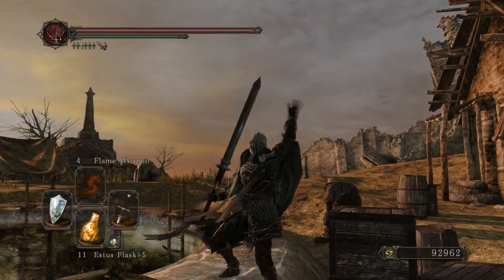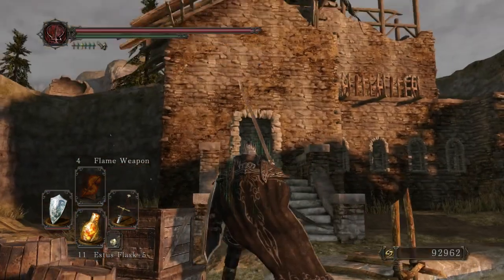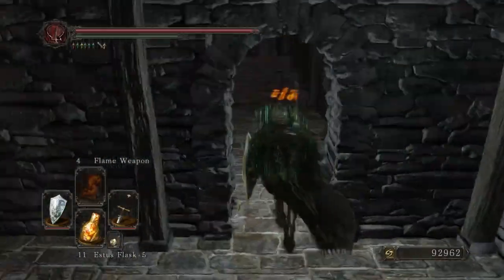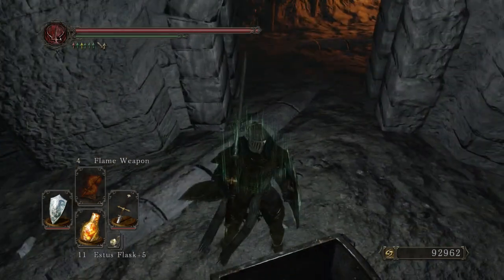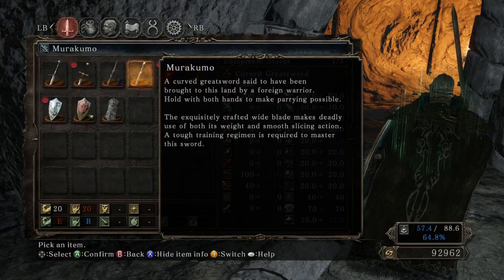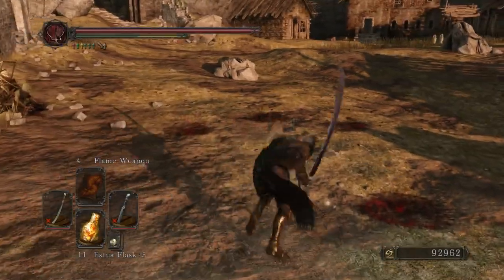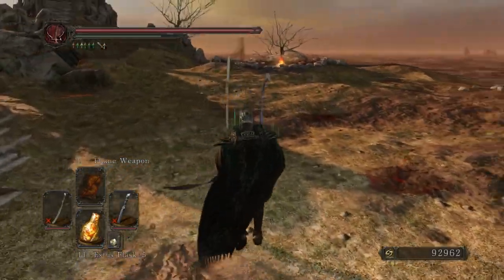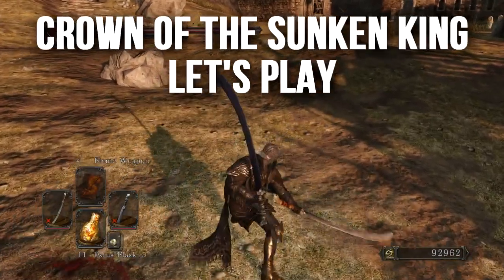Majula Mansion Chest Event Final "Secret Item" Revealed - Dark Souls 2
So there's been an event going on in Dark Souls 2 where every week the chest in the Majula mansion is refilled with items you can find in-game. This week however (the final week) the chest was filled with a "secret" item. What is it? Watch and find out.

Want to go the extra mile and help my channel grow? Use the links below and I'll love you forever! (Results may vary)